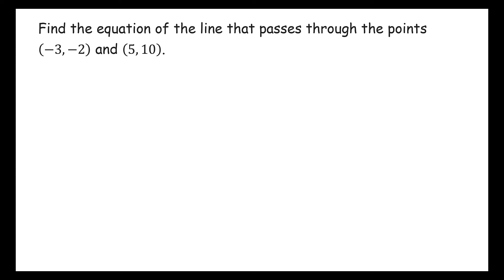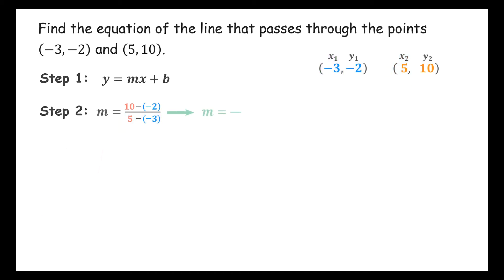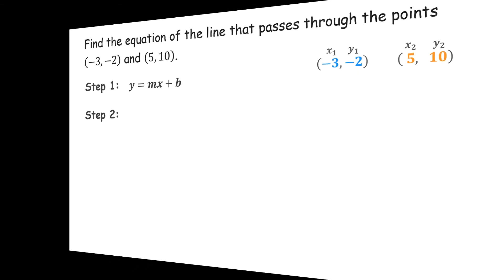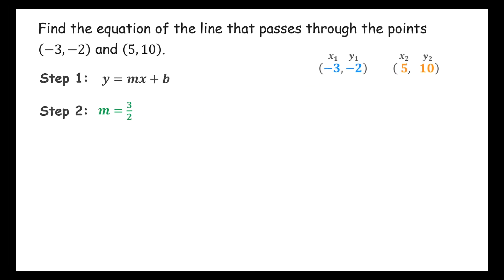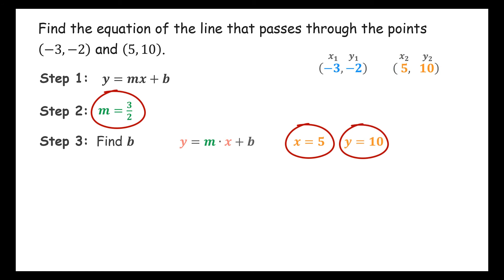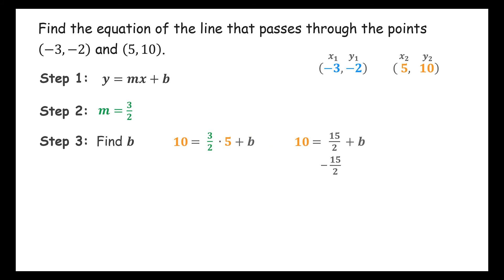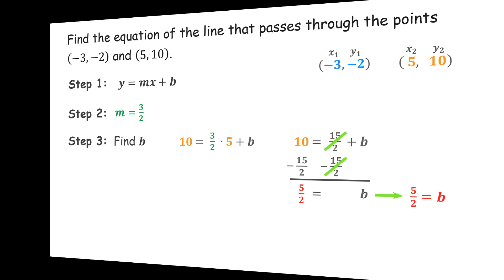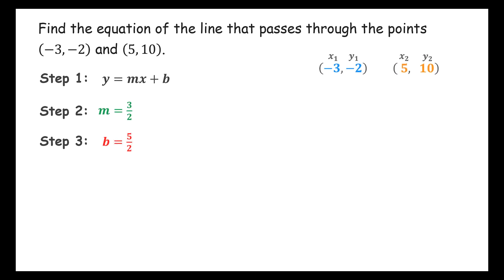Given two points, find the equation of the line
Apply the four basic step to find the equation of the line passing through the points (-3, -2) and (5, 10).